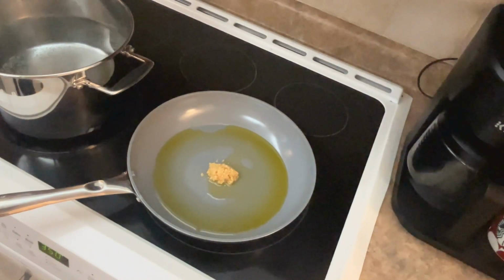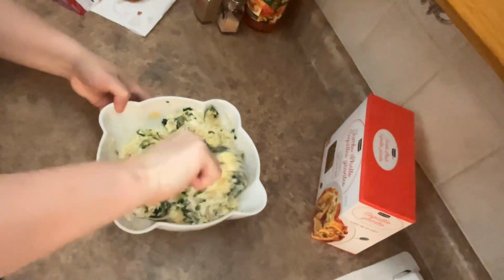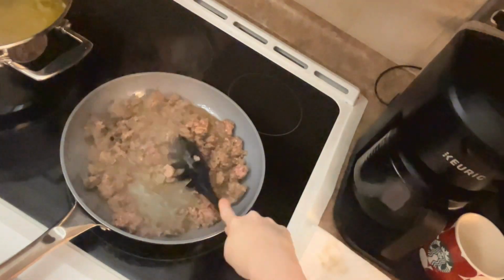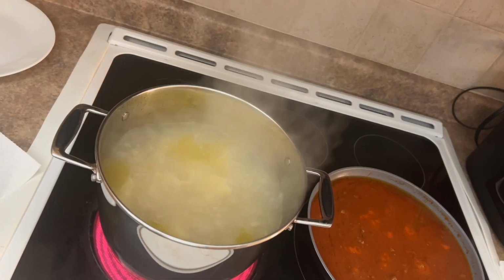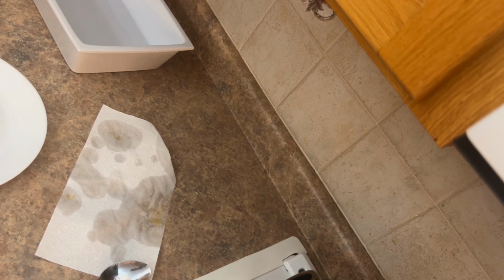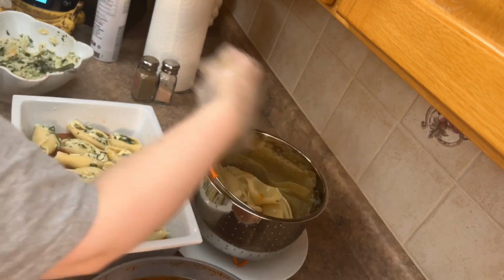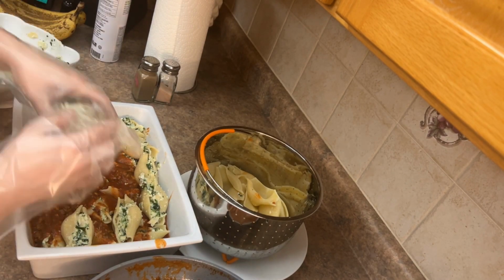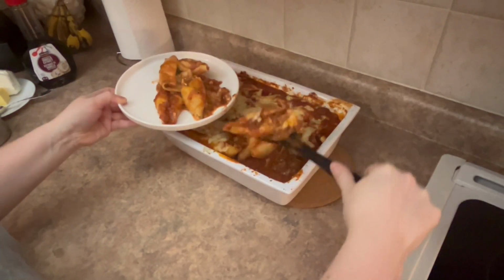Delicious Stuffed Pasta Shells Recipe: Ricotta, Spinach, and Marinara Delight!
Transport yourself to Italy with this mouthwatering stuffed pasta shells recipe! These delectable shells are generously filled with creamy ricotta cheese, nutritious spinach, and smothered in savory marinara sauce, creating a symphony of flavors in every bite.

Perfect for a cozy family dinner or entertaining guests, this dish is sure to impress even the most discerning palates. The combination of creamy ricotta, earthy spinach, and tangy marinara sauce creates a harmonious blend of textures and tastes that will leave you craving more.

Not only is this recipe incredibly delicious, but it's also surprisingly simple to make. With just a few basic ingredients and some easy-to-follow steps, you can recreate this restaurant-quality dish in the comfort of your own kitchen.

So why wait? Whip up a batch of these stuffed pasta shells tonight and treat yourself to a taste of Italy!